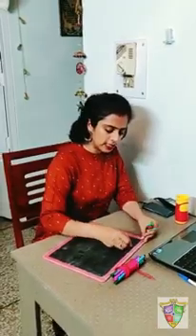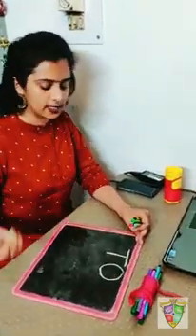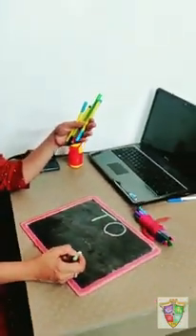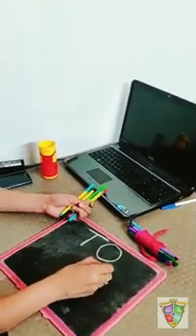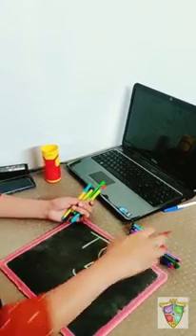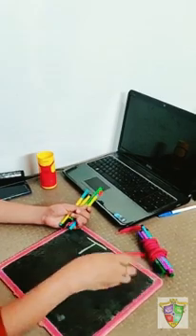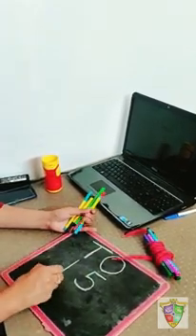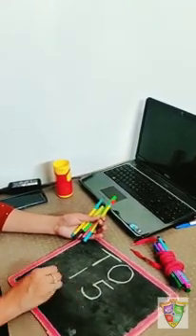Concept of Tens and Ones